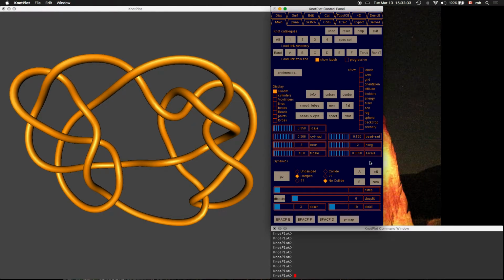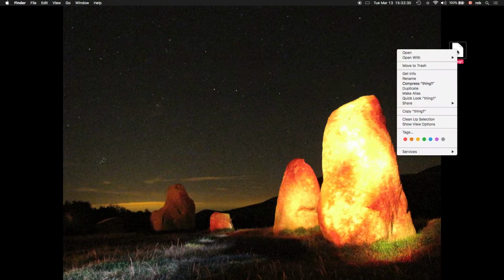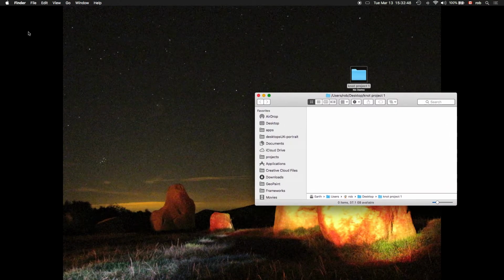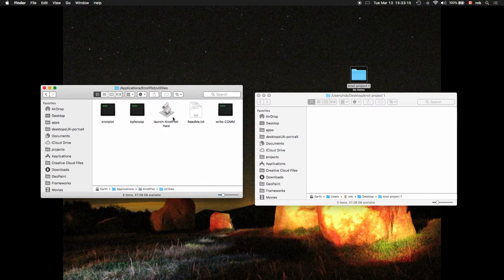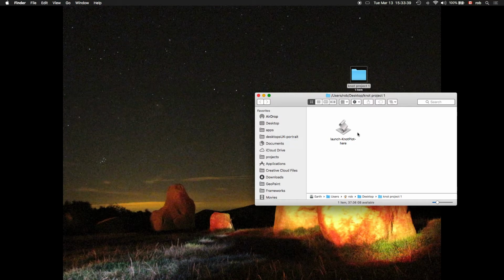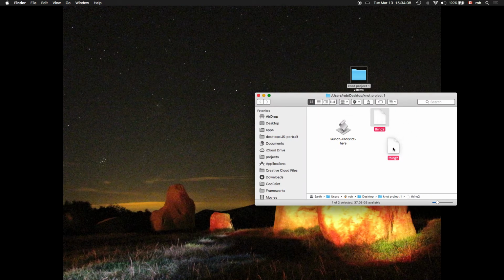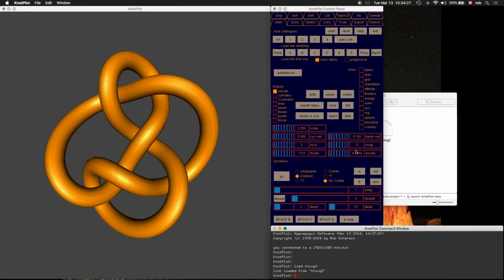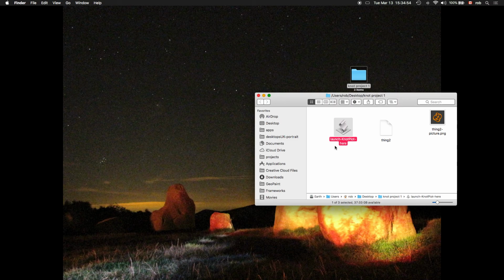Creating a KnotPlot Project Folder on macOS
This video shows how to create a working folder for a KnotPlot project using a small helper application included in the KnotPlot distribution.  This helper app is included with all version of KnotPlot for macOS starting from 26Feb18.

Note for users of macOS Catalina or later:  Don't create your project directories inside your Desktop or Documents folders.   If you do, KnotPlot might not be able to access them the contents of those folders (due to security concerns).  Create your project folders any other place and you should be fine.